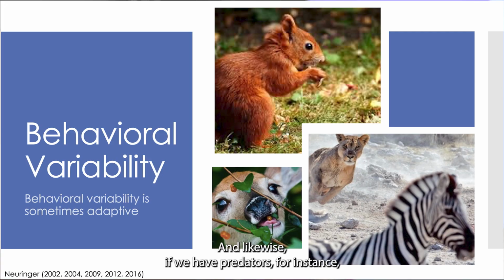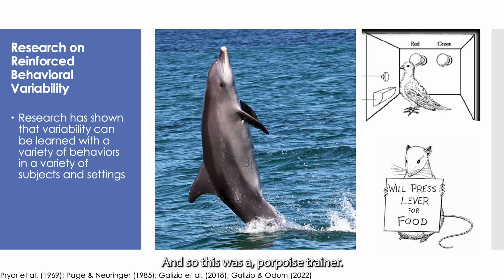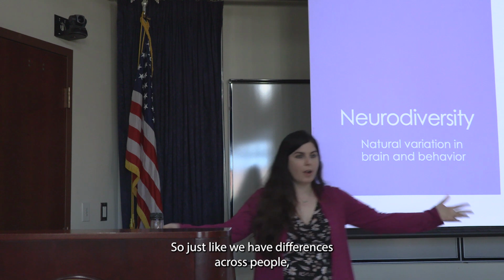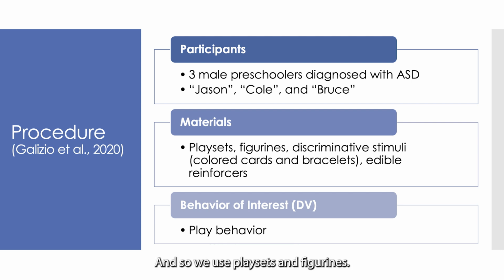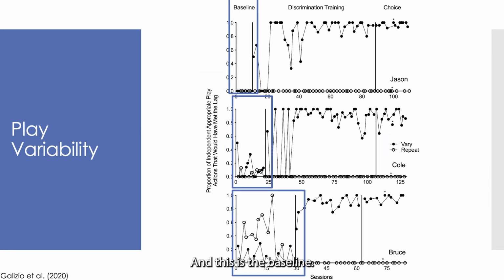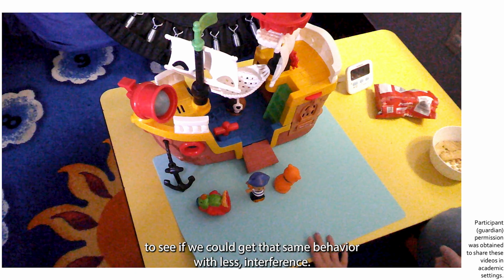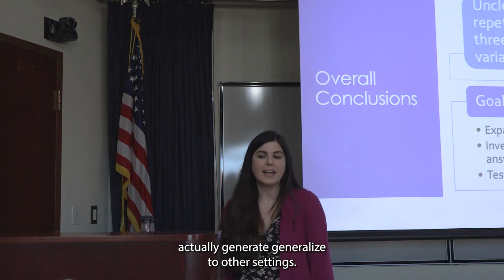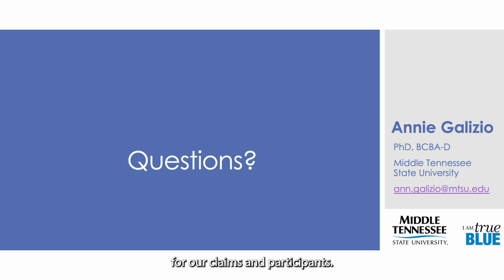Exploring Play Behavior in Children | Power of Play - Buchanan Lecture Series 🧩🎭🧠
Welcome to the second installment of the Spring 2025 Buchanan Lecture Series: The Power of Play! In this talk, Dr. Annie Galizio from the MTSU Psychology Department explores the science behind play behavior in children, focusing on autism spectrum disorder.

Dr. Galizio earned her undergraduate degree in psychology from the College of Charleston and her PhD in Behavior Analysis at Utah State University. Now in her fourth year as an assistant professor at MTSU, she leads the Behavior Analysis Specialization within the Psychology Master’s Program and is a Board-Certified Behavior Analyst (BCBA). With hands-on experience working with preschoolers on the autism spectrum, her research focuses on behavioral variability, reinforcement, and social behavior—in both children and animal models like rats.

In this lecture, she introduces:
🔹 Behavioral variability & reinforcement—how they shape play behavior
🔹 Two case studies of children with autism spectrum disorder
🔹 The role of play in learning, communication, and development

Join us as we uncover the power of play from a behavioral science perspective!